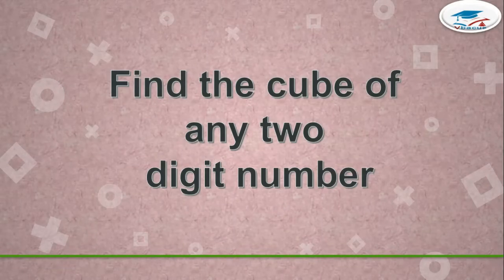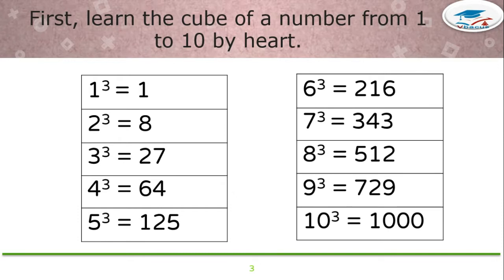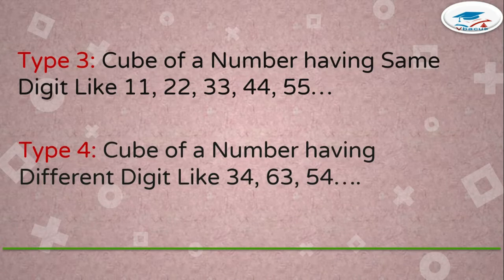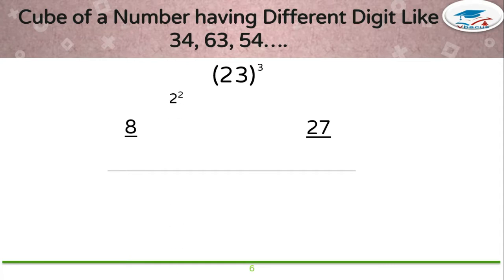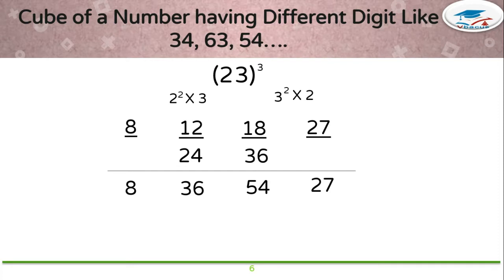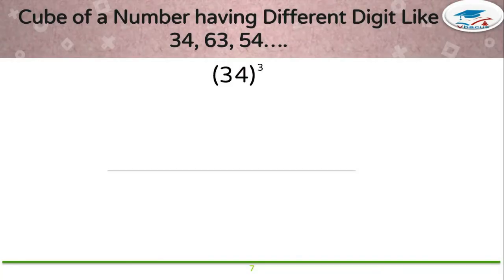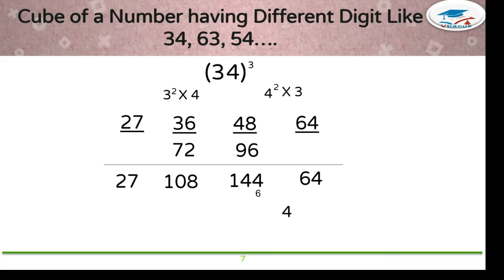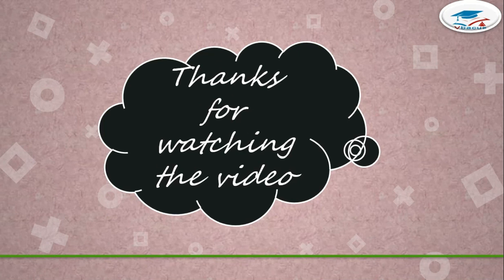vbacus How to find Cube of any two-digit number quickly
In this video, I’m going to give you a trick which will reduce the probability of a mistake in exams as well as consumes less time in respect to the traditional method. You can master this trick in a few days just by practicing it. A Single trick to find the cube of any two-digit number with the calculator speeds. This trick will literally improve your calculation speed. This trick will be useful in any competitive exam to find the cube of number very quickly.